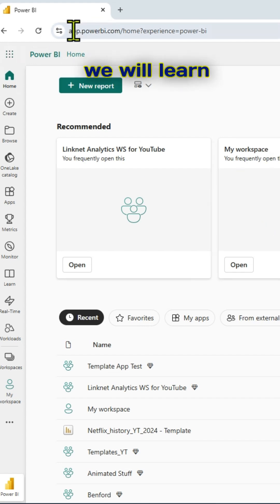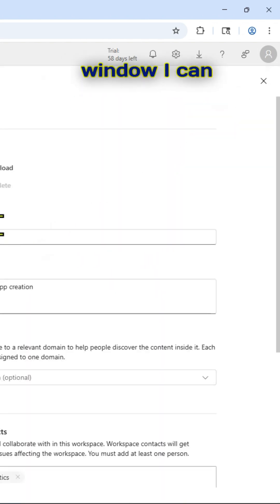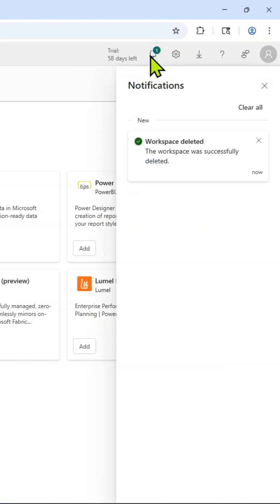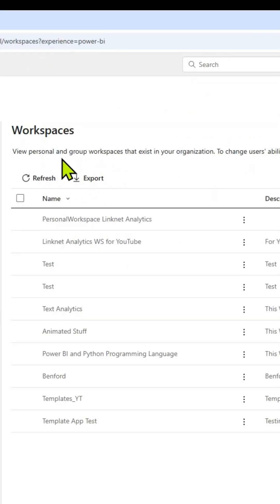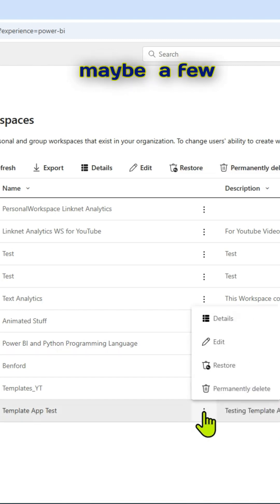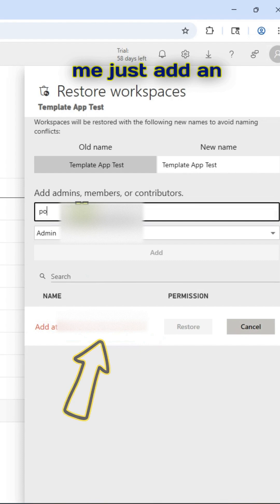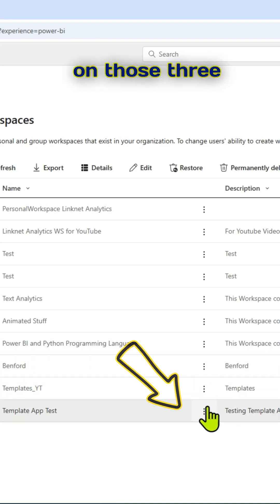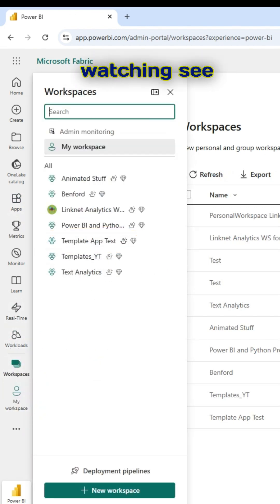Microsoft Power BI Service ➡️ How to Delete a Workspace❓ How to Restore a Deleted Workspace in Time?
👉 How to Delete a Workspace ?
👉 How to Restore a deleted Workspace in Time ⁉️

➡️ Source : From Microsoft Power BI Docs
Delete a workspace
👉 To delete a workspace, you must have an Admin role in workspace.
 👉 Open the workspace settings pane of the workspace you want to delete.
👉  Scroll down to the bottom of the workspace settings pane and select Remove this workspace.